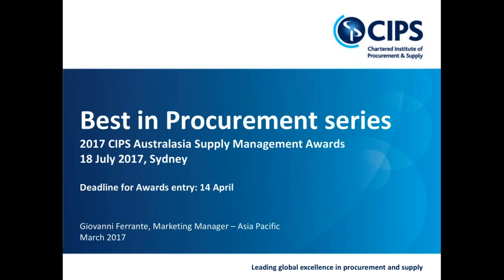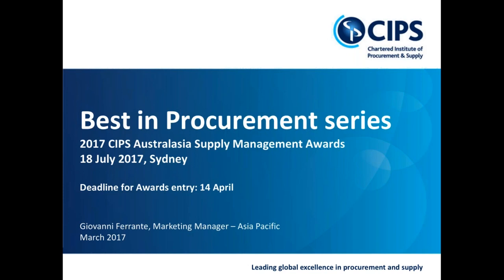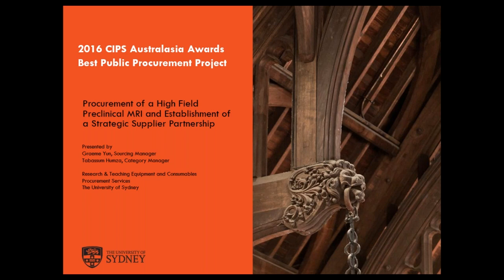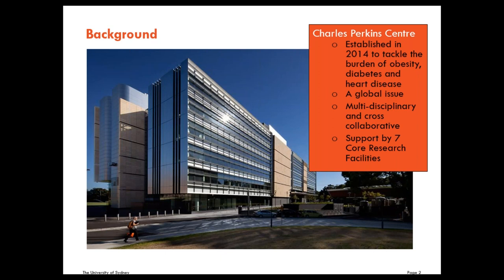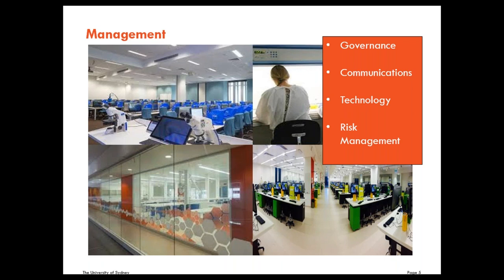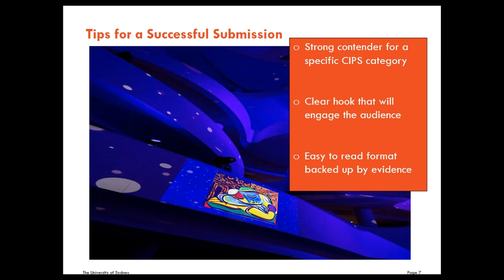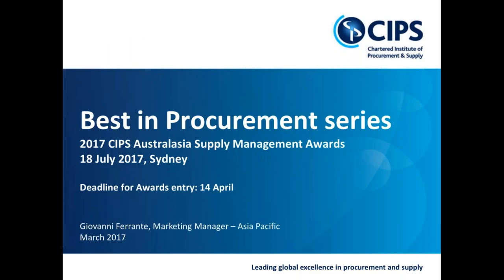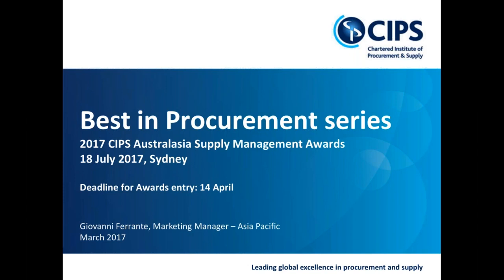University of Sydney - CIPS Best in Procurement webinar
The flagship piece of research equipment at the University of Sydney's Charles Perkins Centre - a research facility dedicated to investigating conditions like obesity, diabetes, cardiovascular disease - is its advanced preclinical MRI machine.

Sourcing such a complex piece of equipment was difficult as there were only two potential suppliers.

By highlighting the benefits of working with the University and using it as a testing site for the supplier to develop the next generation of technology, procurement made the organisation a more attractive customer.

As a bespoke piece of equipment the machine required upfront payment but the University negotiated a payment structure that shared the costs of funding evenly across both parties.

Negotiations secured two additional years of warranty to reduce operational costs by $336k, free software upgrades for the life of the contract and free software licenses which saved $510k.